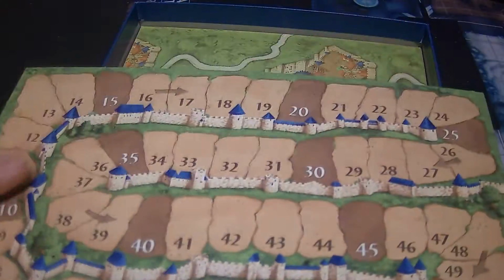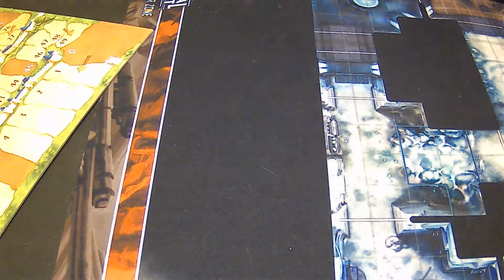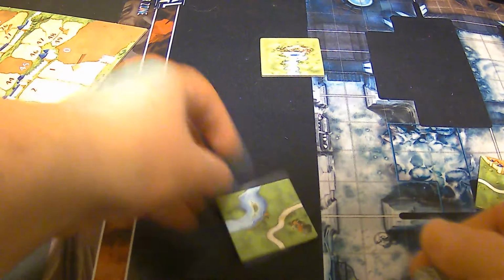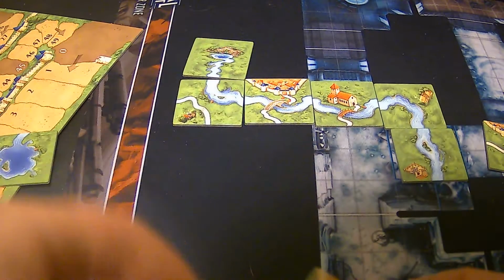Carcassonne: a Tile and Worker placement Game